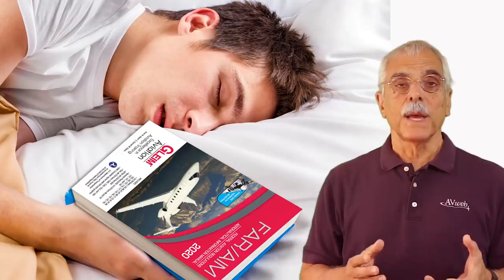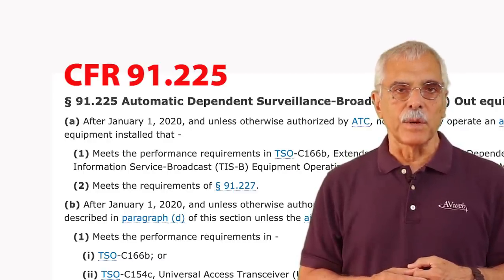So You Blew Off ADS B Now What?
Beginning next week, pilots will need ADS-B if they want to fly in certain U.S. airspace. In case you didn't get it done, Avweb's Paul Bertorelli covers the options in this video. For many pilots, not having ADS-B won't impact their flying much, if at all.